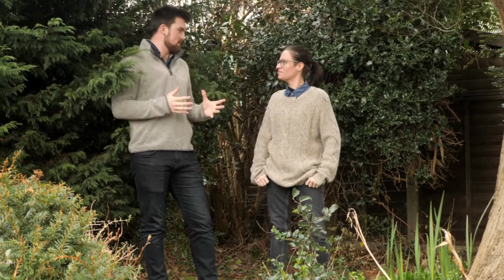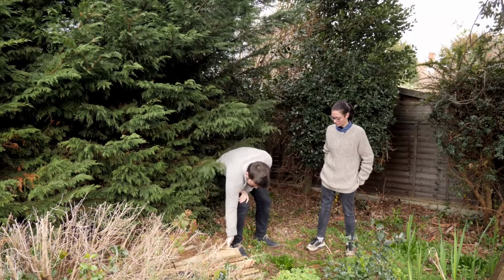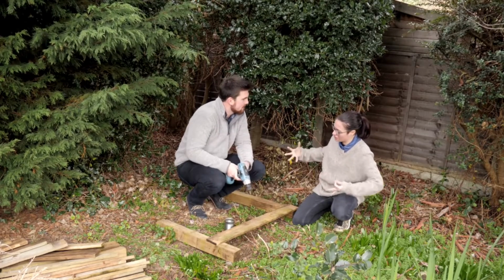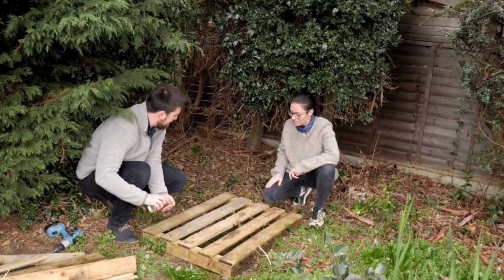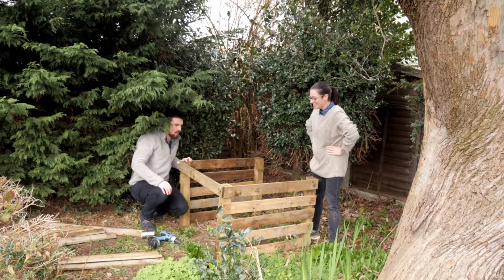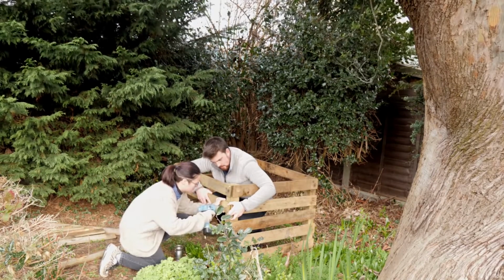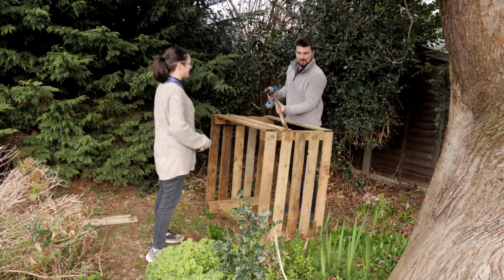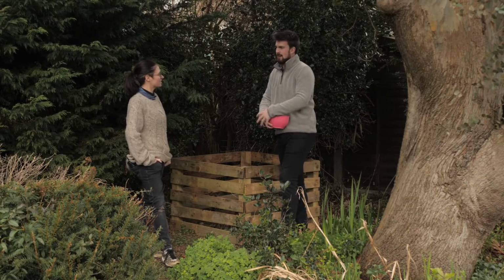🔴 Gardeners'World 2022 | How to Make a Compost Bin the Easy Way from Pallets feat 🍀 Jack Monroe